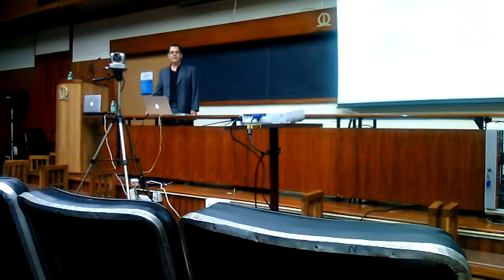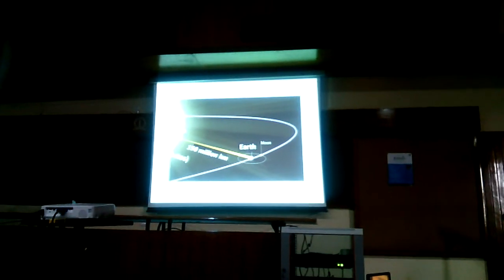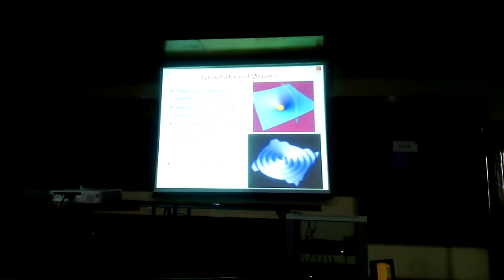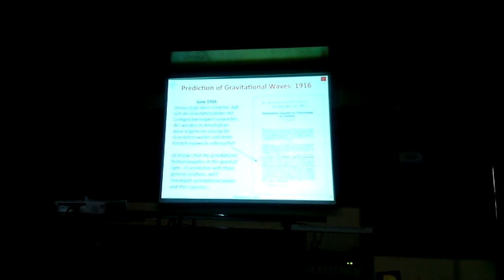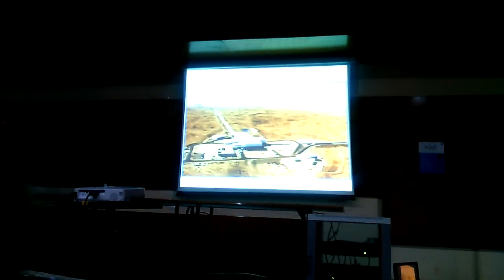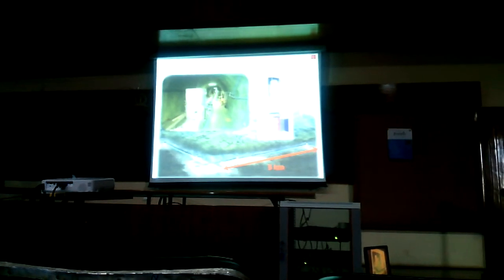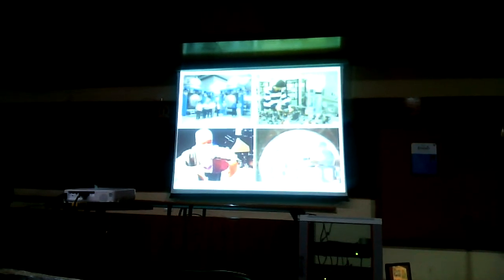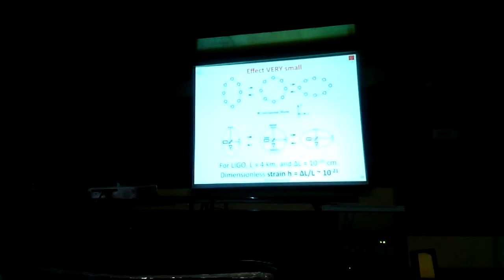Talk on detecting Gravitational waves by Prof Bruce Allen Part 1